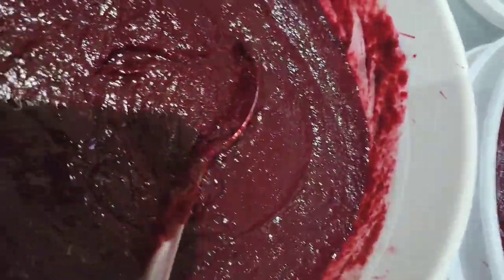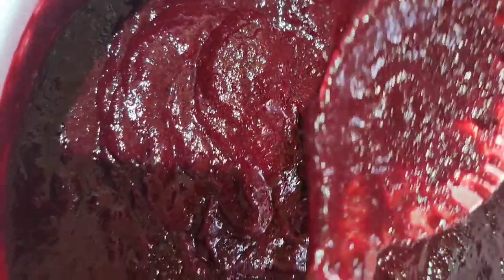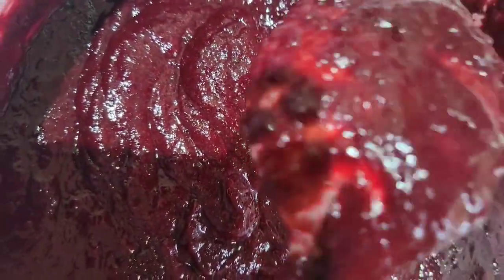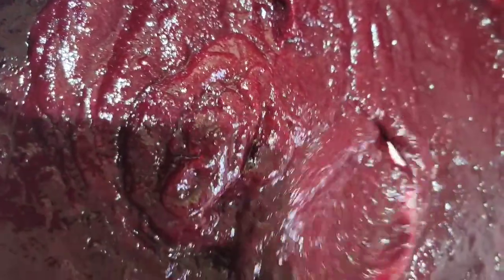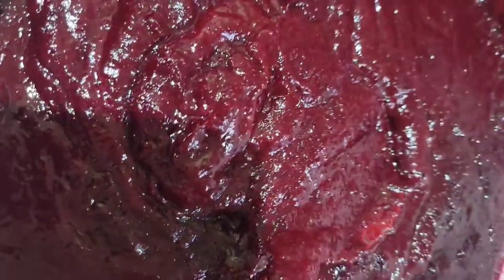Nyam bad freshly made Sorrell for Sorrell cake.